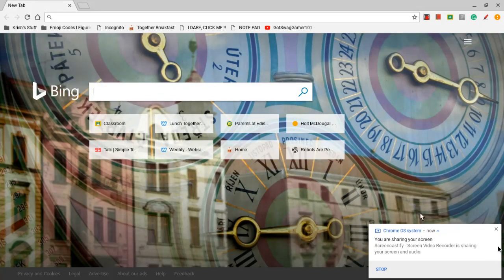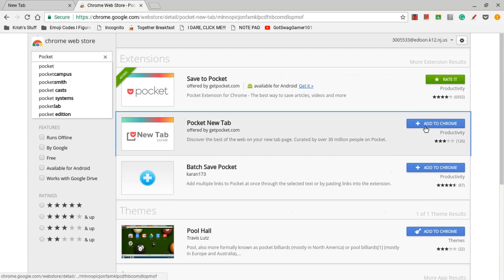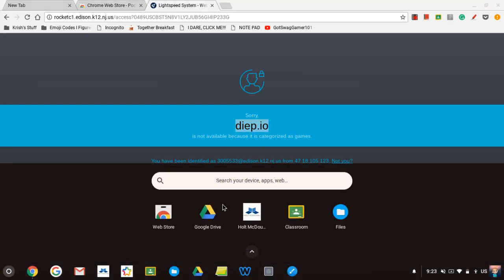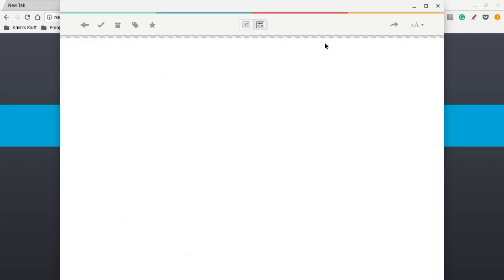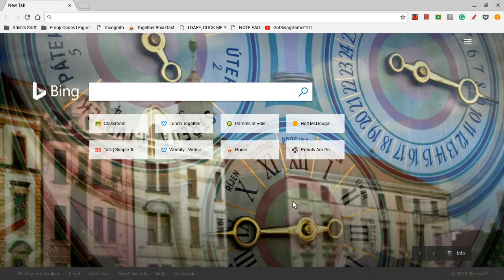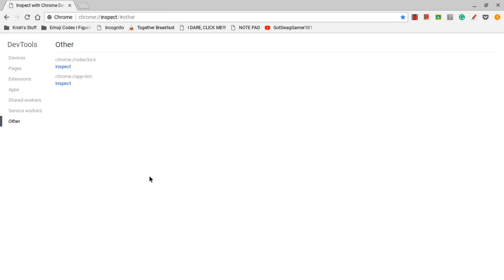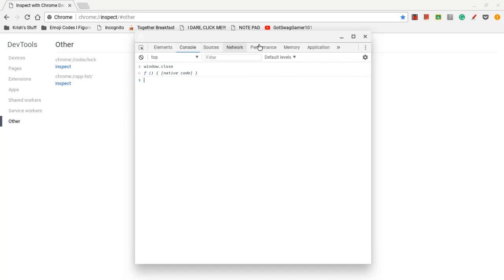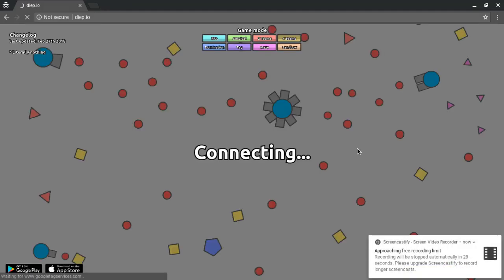How To Unblock Your School Chromebook (Best Way)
Welcome To Another Episode on how to get Incognito On Chromebook. The second tactic or second way works the best.